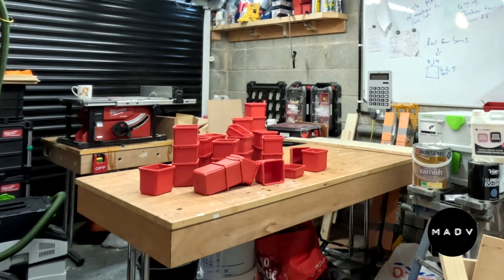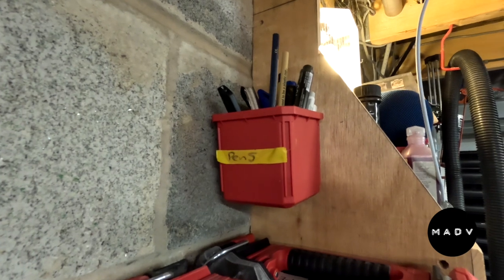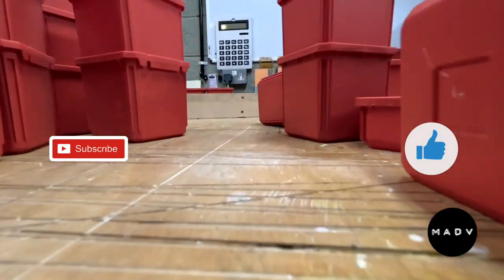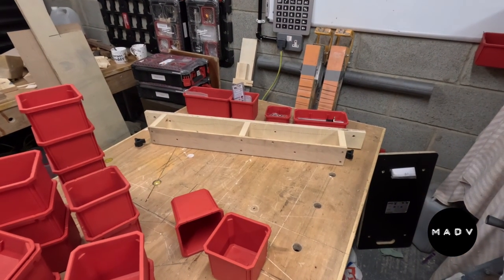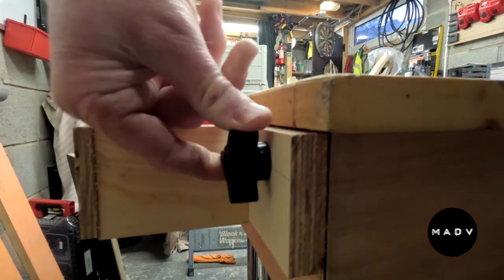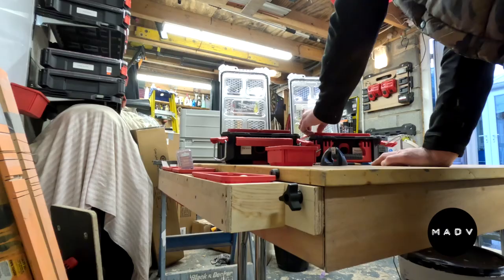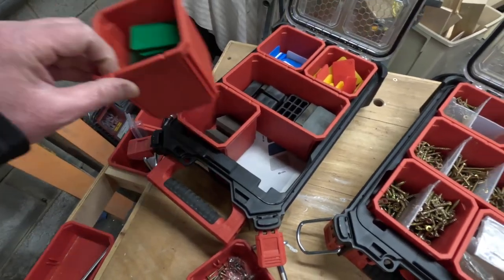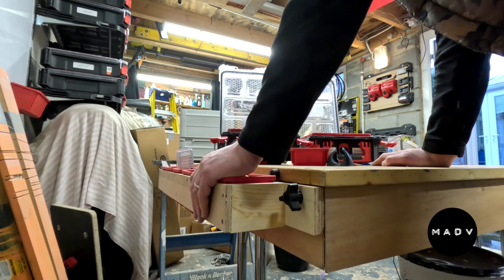Milwaukee Packout Bin Rack Hack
All you need is a few minutes and some scrap wood to create this really handy Milwaukee Packout Bin Rack